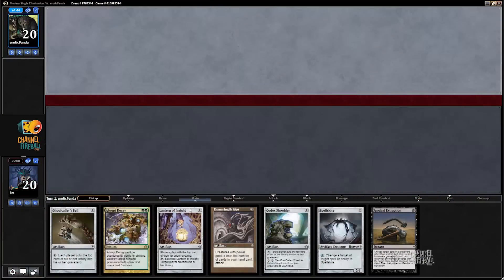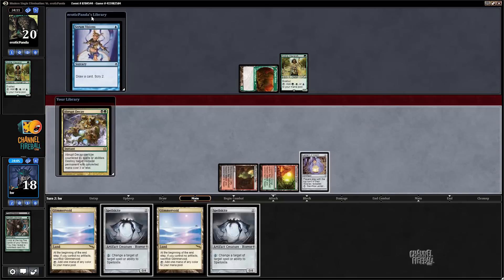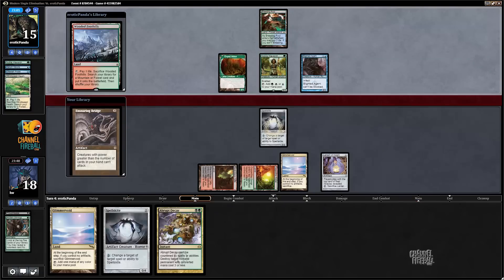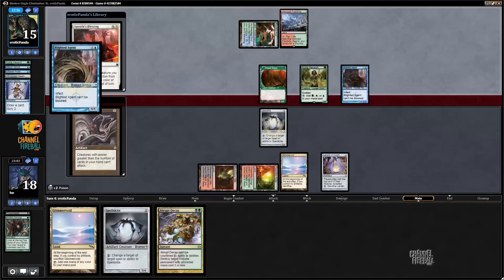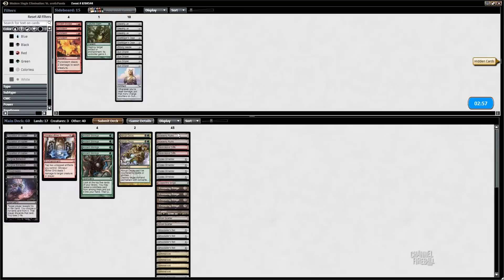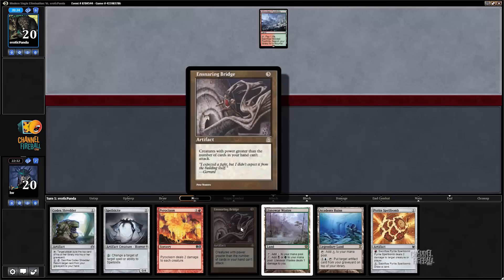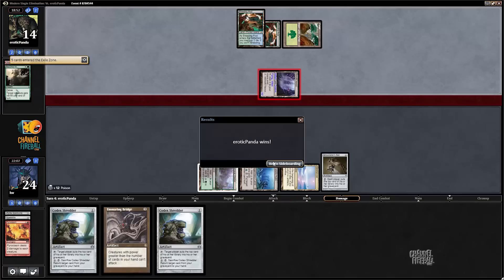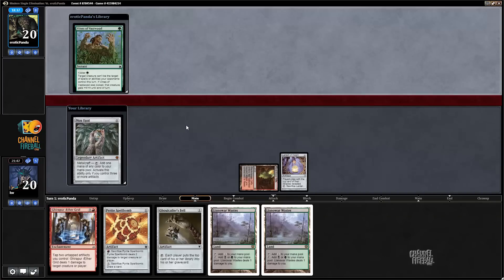Channel LSV - Modern Lantern Control #2 (Match 2)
LSV takes another crack at Lantern Control after its big win in Oklahoma City!

For more great Magic: the Gathering strategy content head to ChannelFireball.com